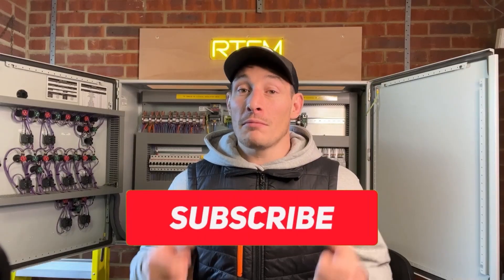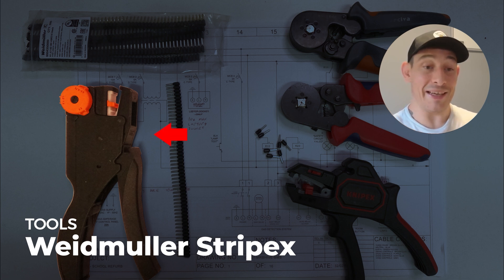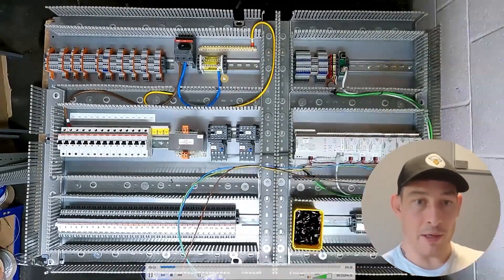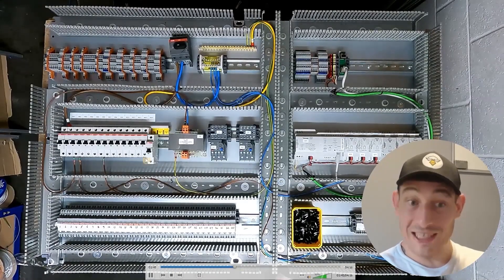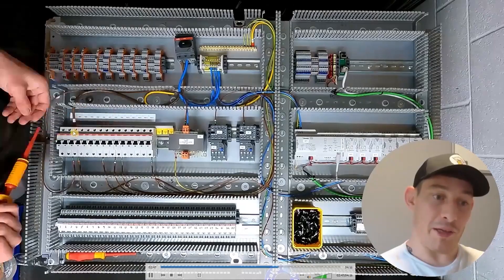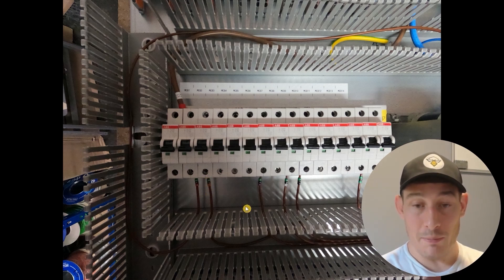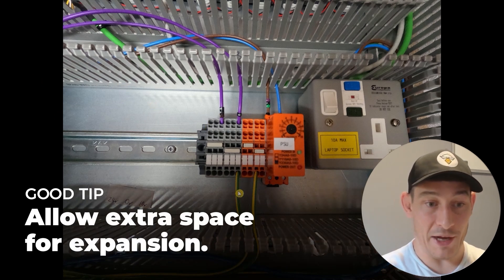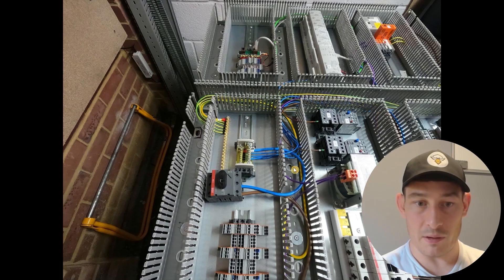Wiring the 230VAC Power in an Electrical Control Panel